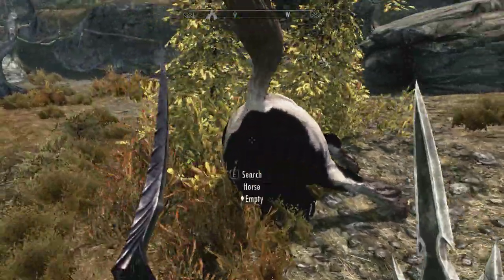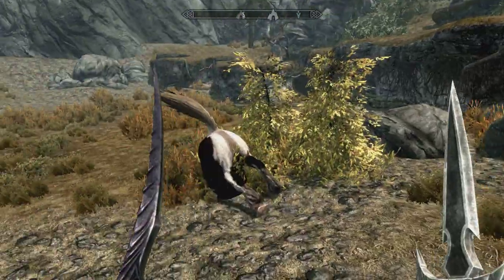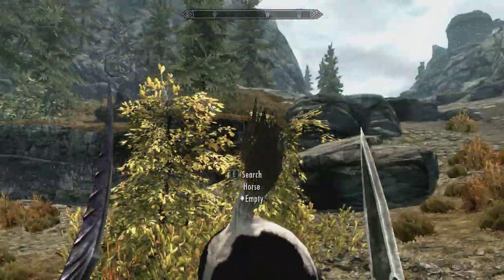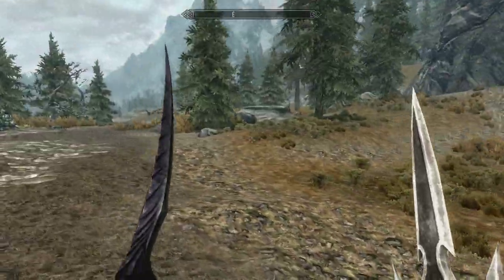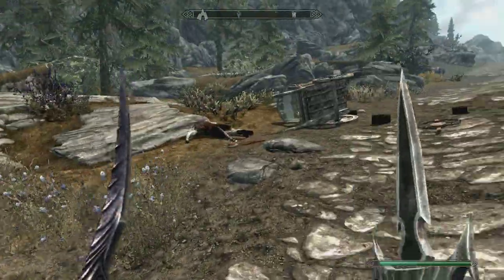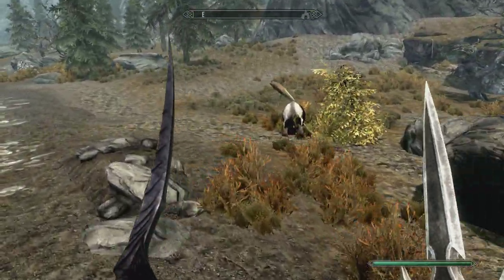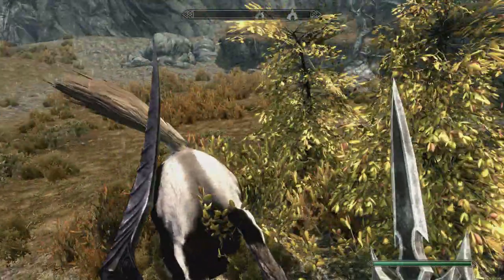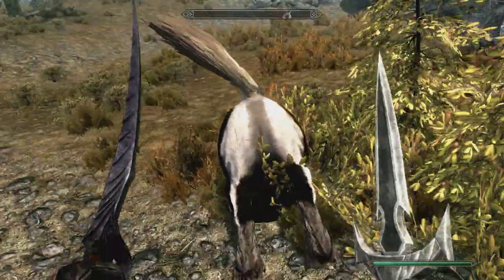Skyrim Look at my horse, my horse is...an Ostrich?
What the hell is wrong with this horse?!